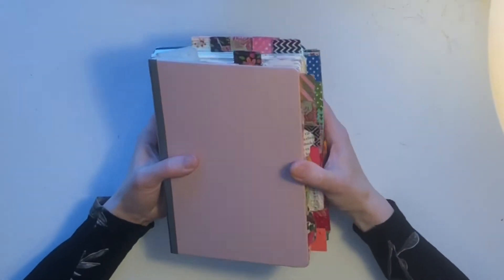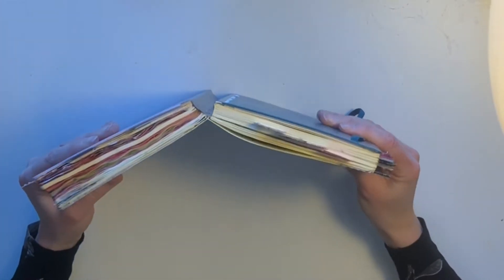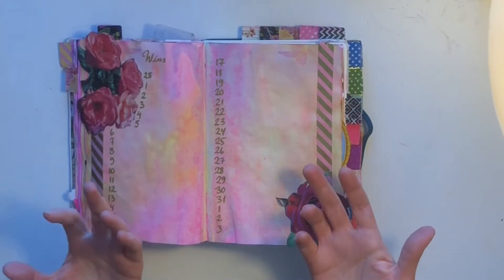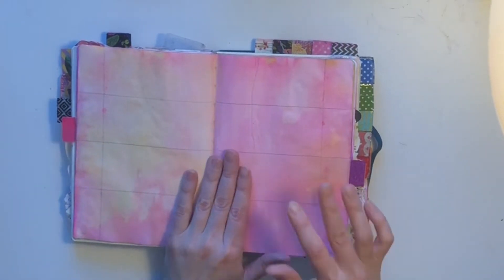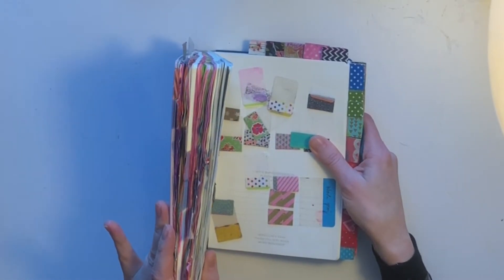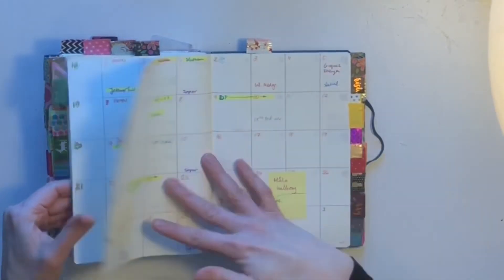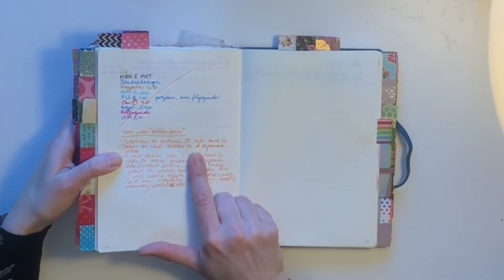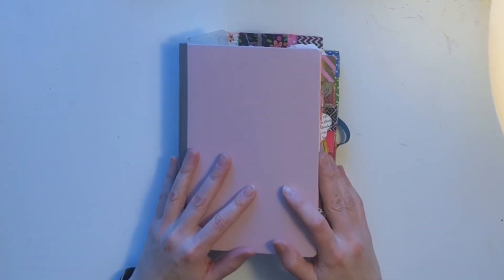Planner section series 1: Introduction & overview